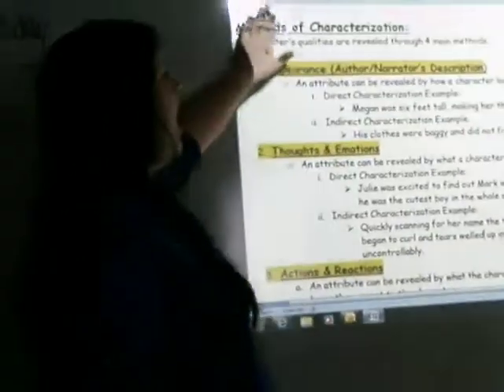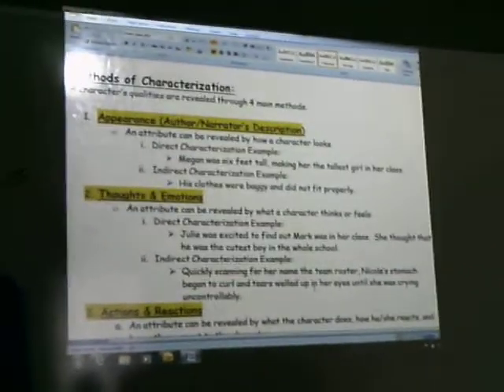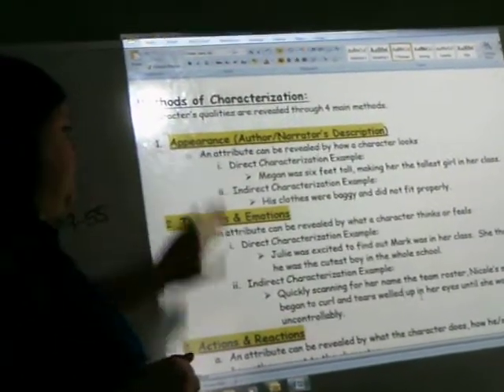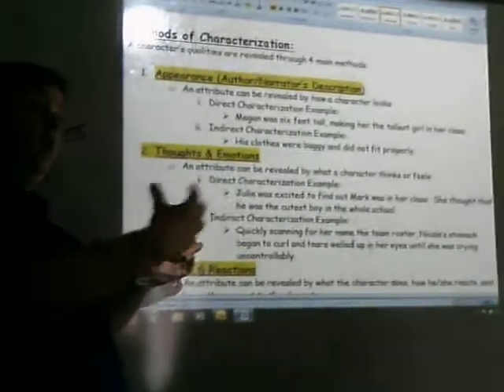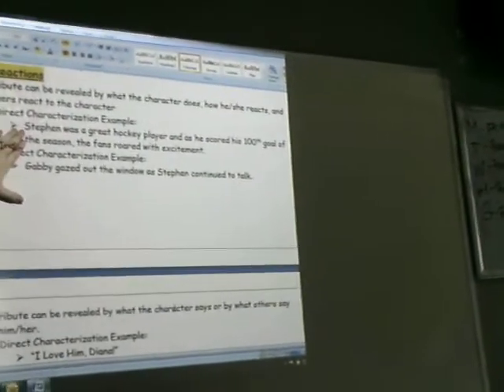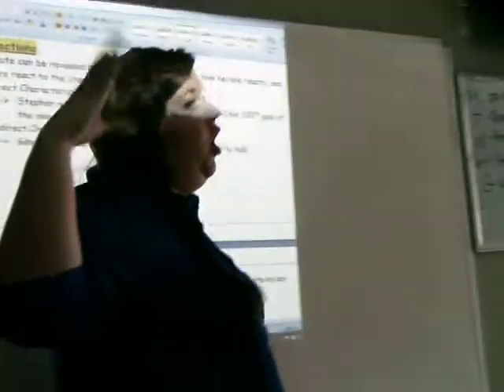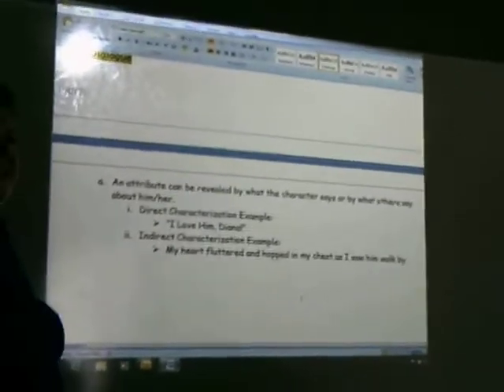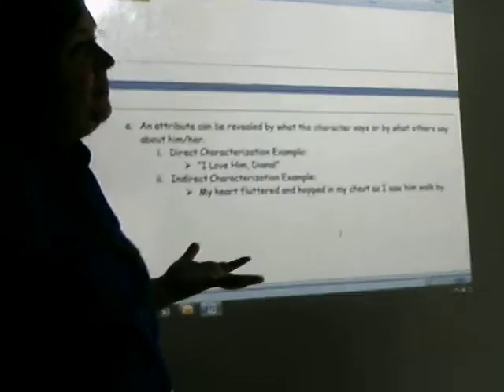Characterization Lesson Pt 3 9-26-12